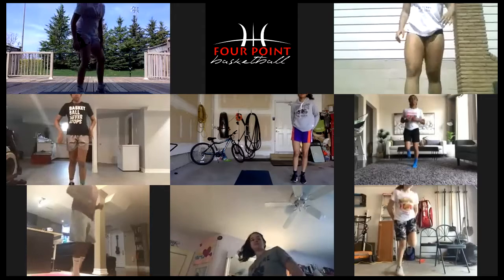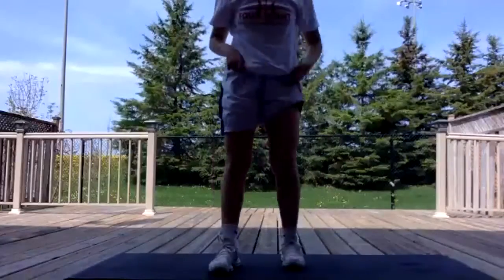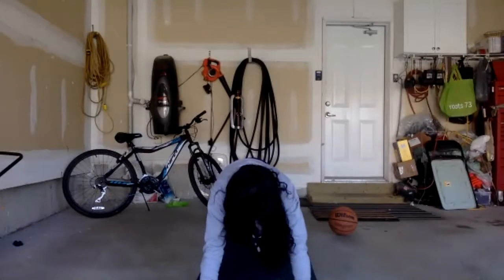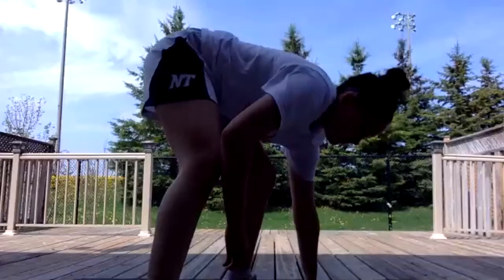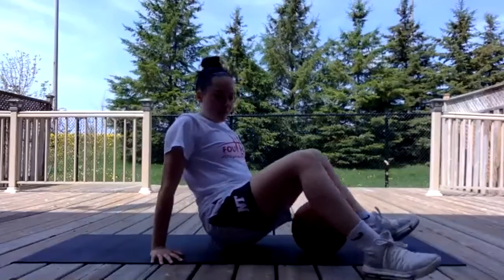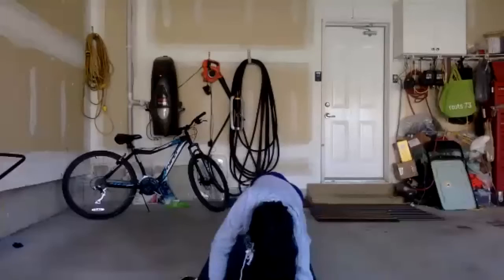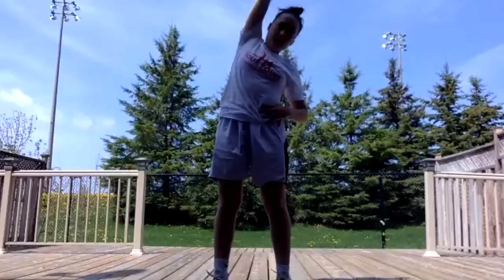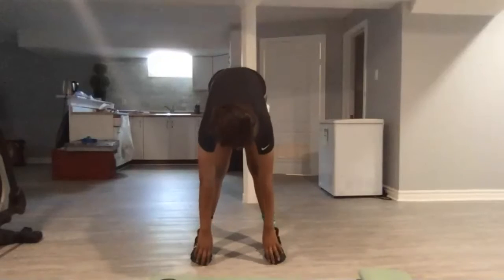Cross Training Zoom Class 12